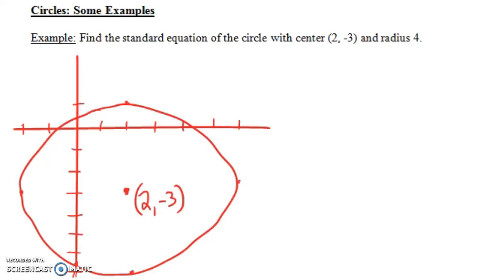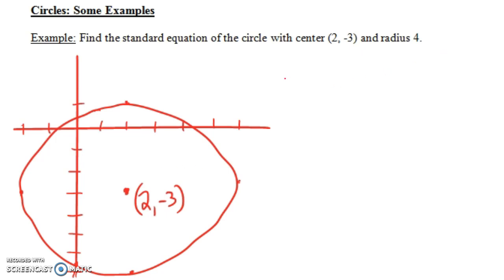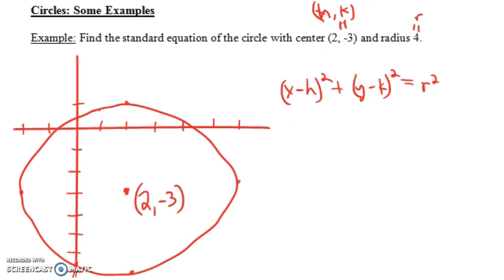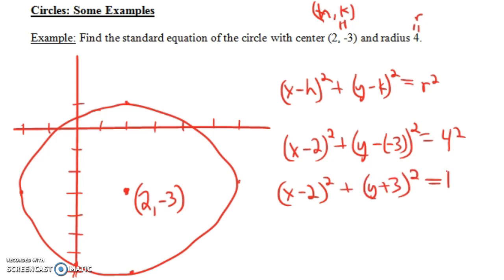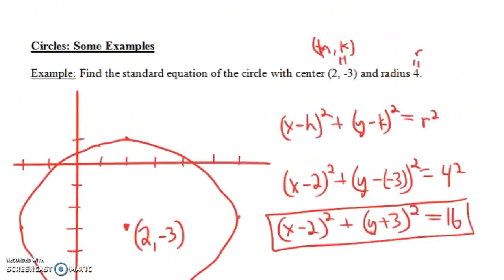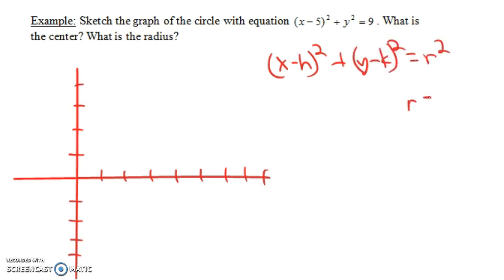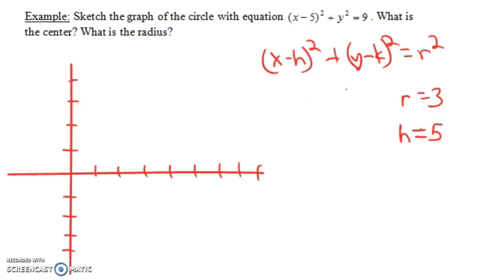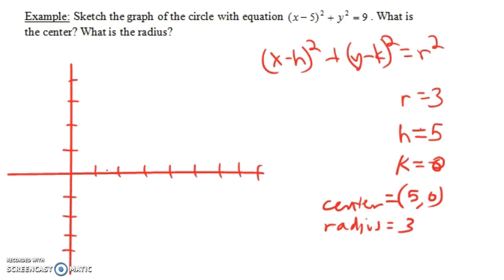Circles: Some Examples